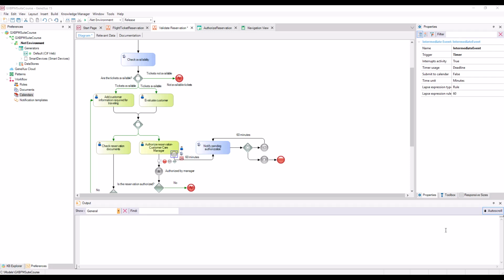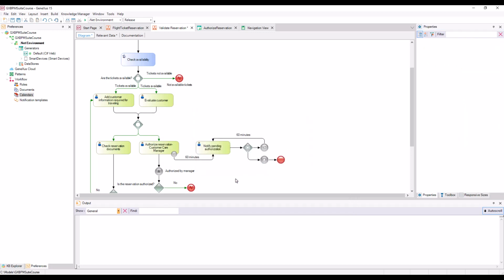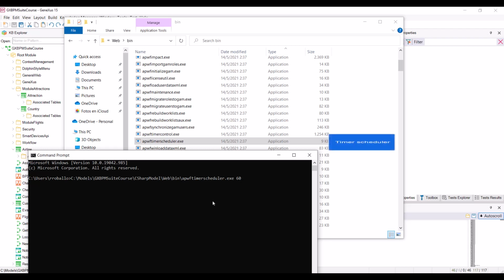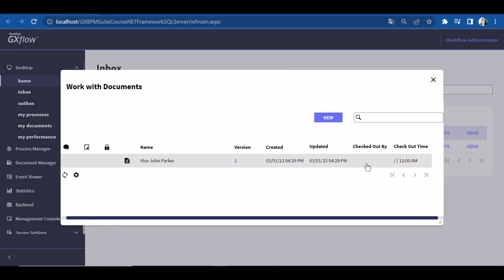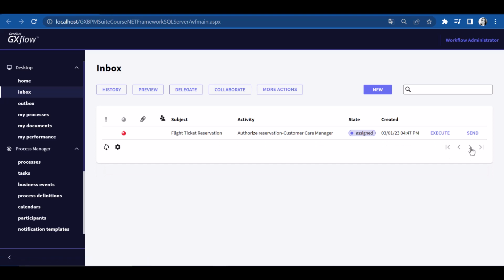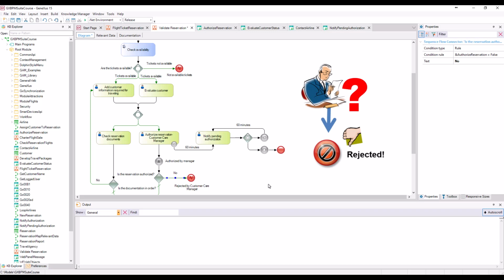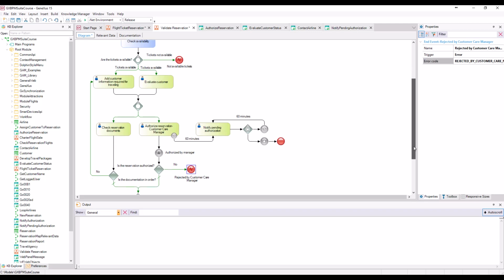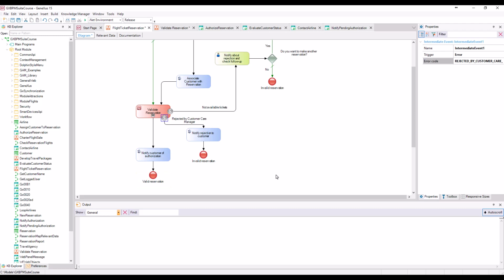Programming reminders and end of ticket reservation process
Analysis of the pattern that enables repetitive notices to be sent to an individual responsible for a task, as reminder of the task that must be performed. Finalization of the automation of the subprocess corresponding to the reservation validation, with the result of the validation sent to the ticket reservation main process.